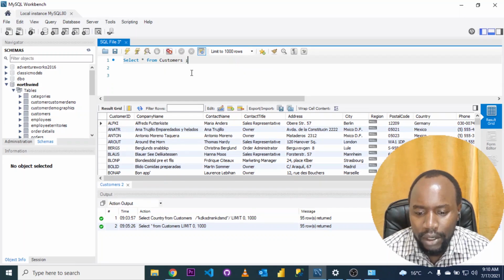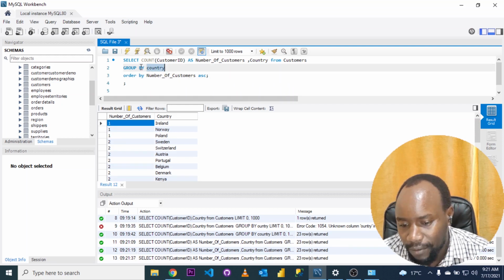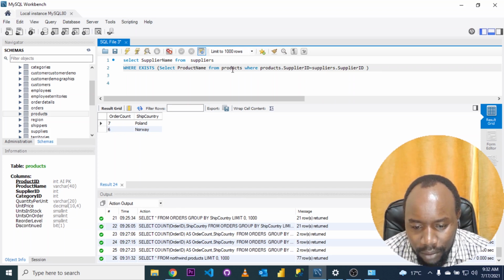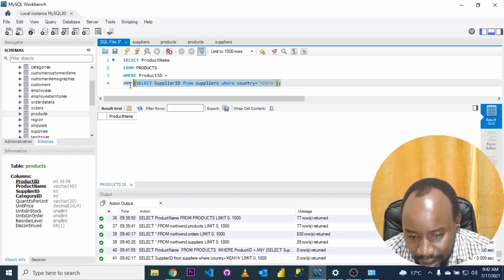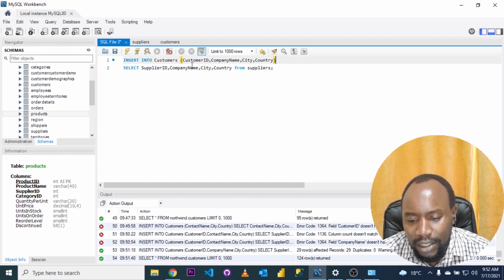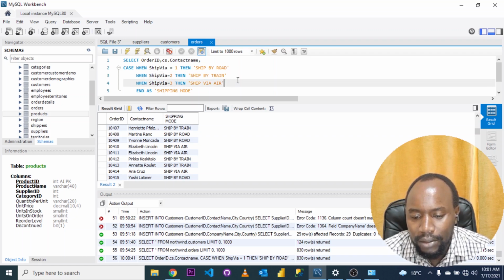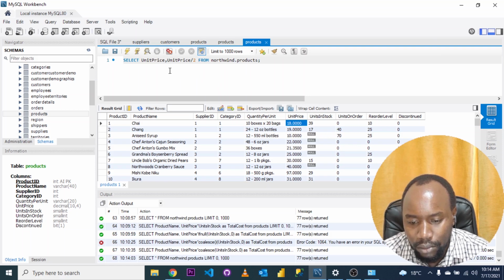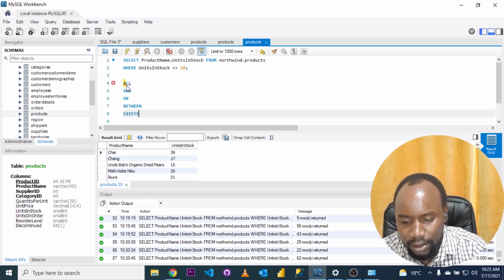MYSQL Tutorial For Beginners Part 3 || MySQL Workbench Tutorial || MySQL Training Course 2021.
Hi Guys,
Welcome back to this channel for another exciting 3rd edition of the MySQL Tutorial for Beginners series 2021.
 In this video we cover several functions :
1. GROUP BY
2. HAVING
3. EXISTS
4. ANY & ALL
5. INSERT SELECT
6. SWITCH CASE
7. NULL FUNCTIONS (IFNULL & COALESCE)
8. MySQL Comments
9. MySQL Arithmetic Operators
10. MySQL Comparison Operators
11. MySQL Logical Operators